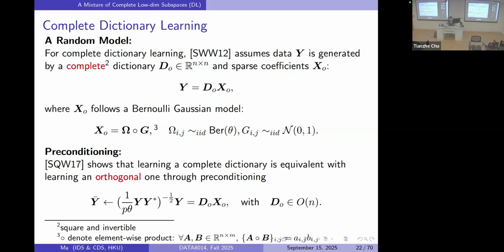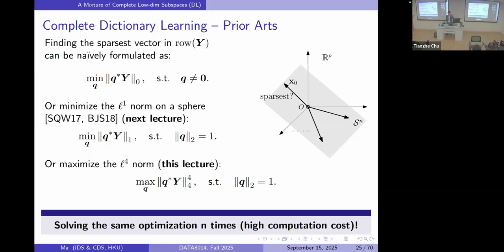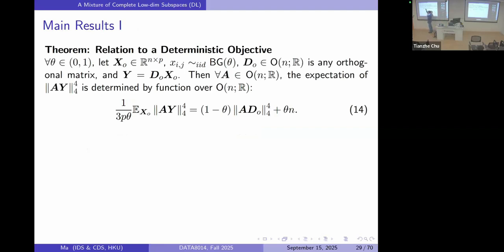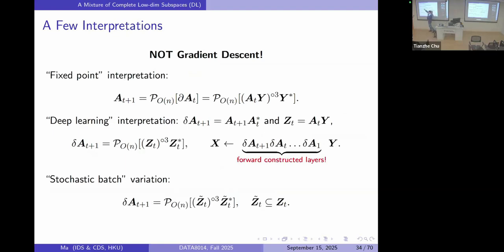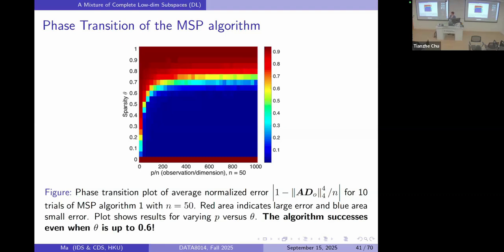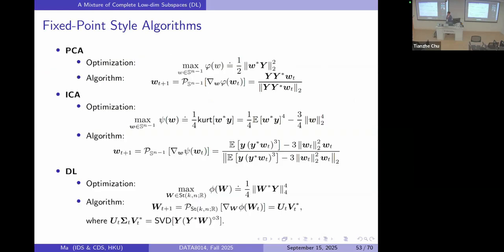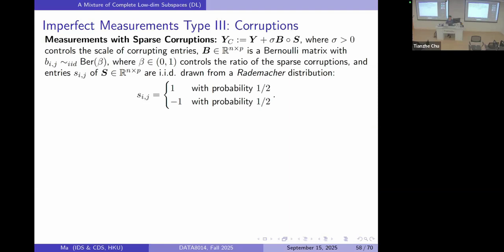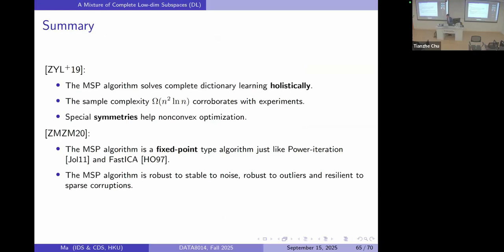DATA8014 Lecture 3 (Part 2)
HKU data 8014 course record